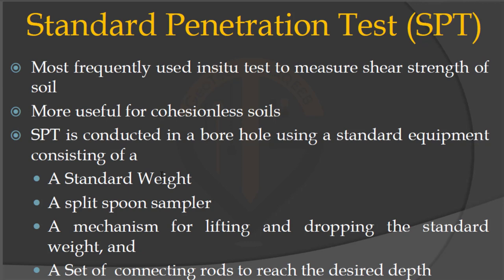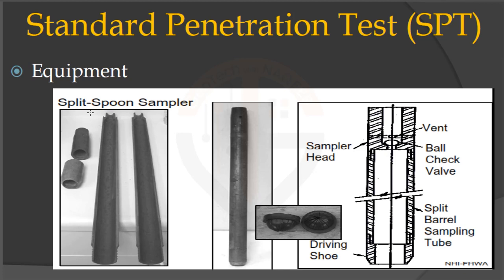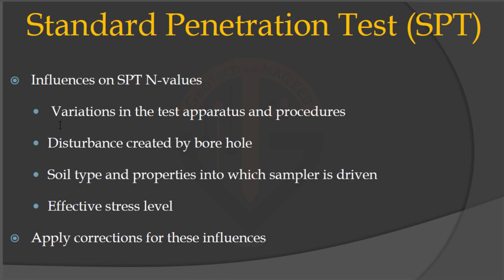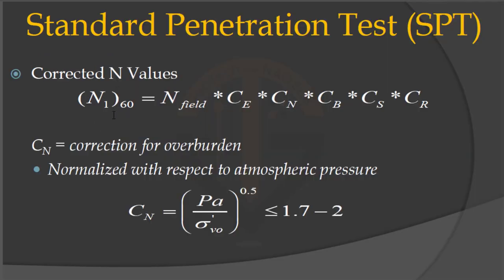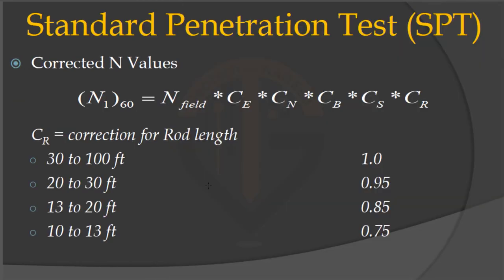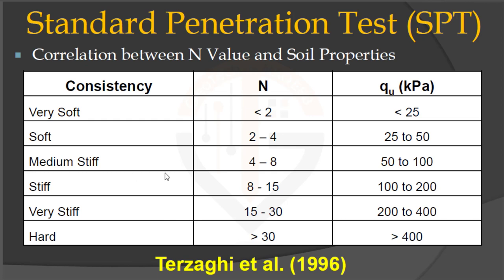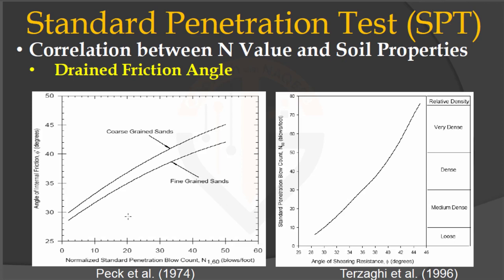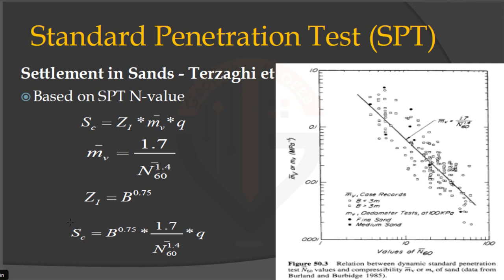Soil Investigation Lecture# 04 | Standard Penetration Test | Geotech with Naqeeb